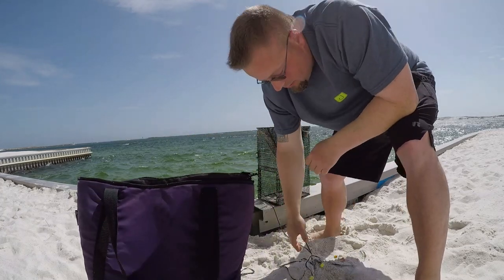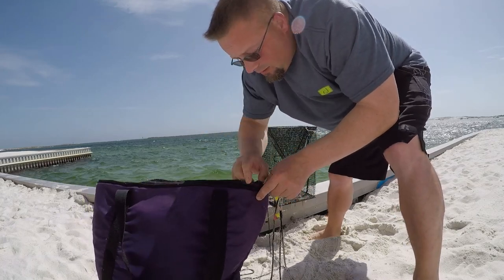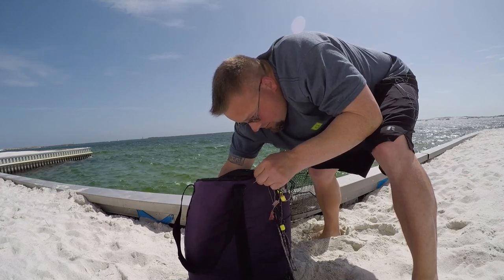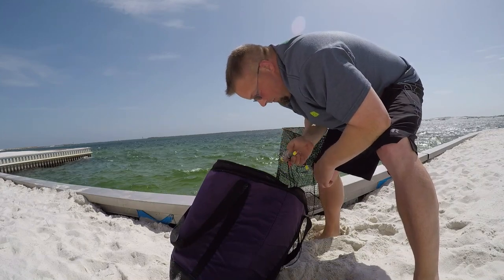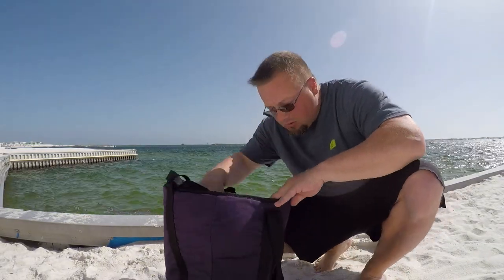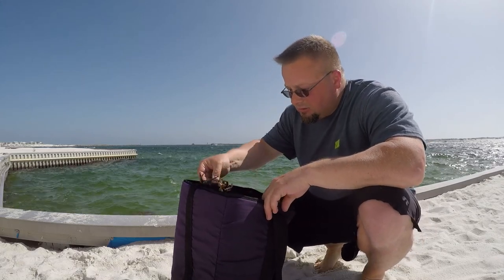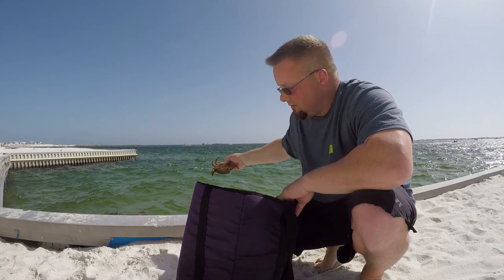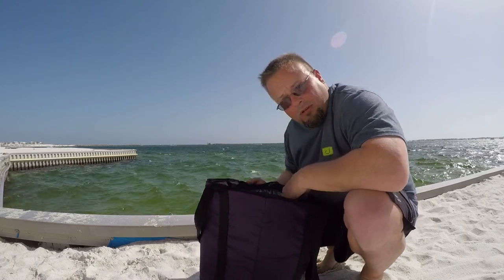CATCHING STONE CRAB FORM THE BEACH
We were trying to catch some live Pin Fish for bait, so we threw out a pin fish trap. The area was loaded with pin fish but did not want any thing to do with the trap. We caught plenty with Rod and Reel. So we put some cut Pin fish in the Trap looking to catch some Blue Crab. Was really surprised when we pulled the trap and was loaded with Stone Crab , and this happened more than once. This was the only harvest we done and let all others go.